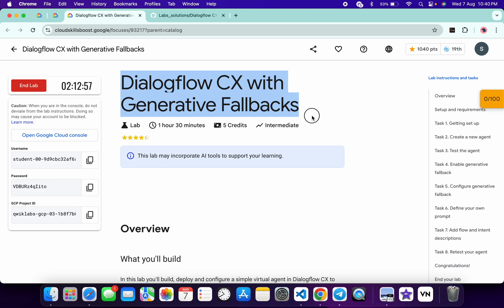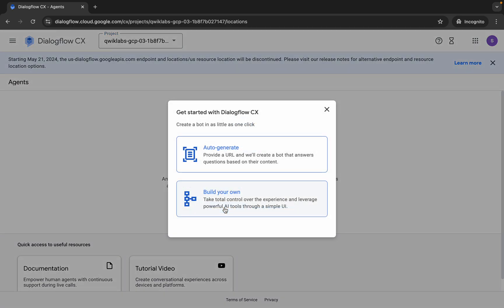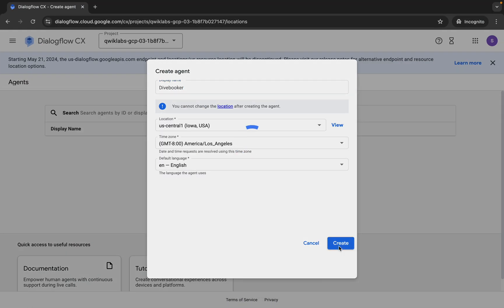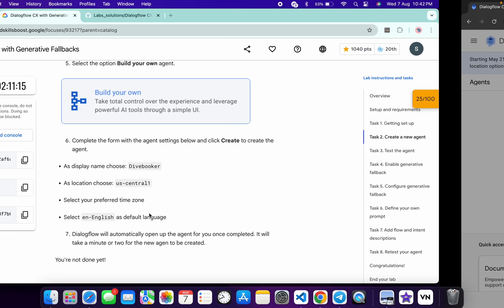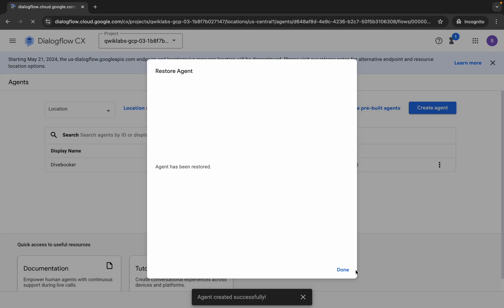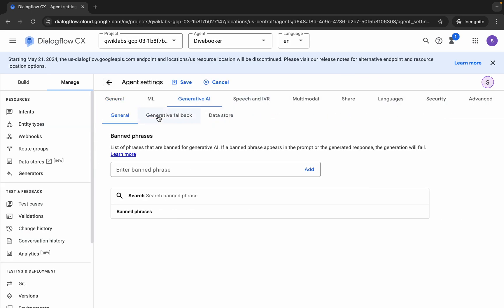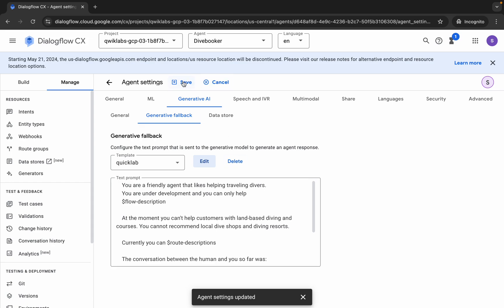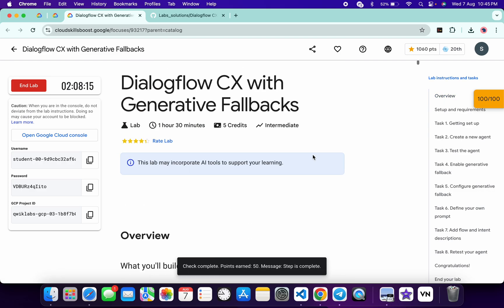Dialogflow CX with Generative Fallbacks | qwiklabs | coursera | [With Explanation🗣️]